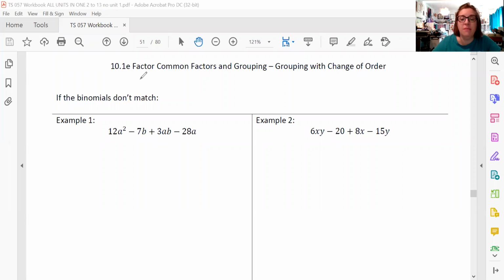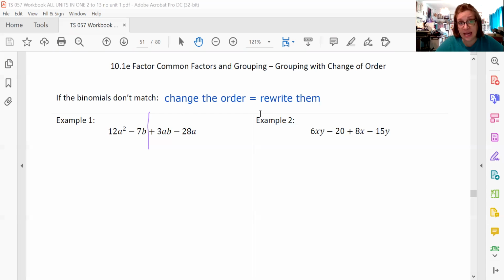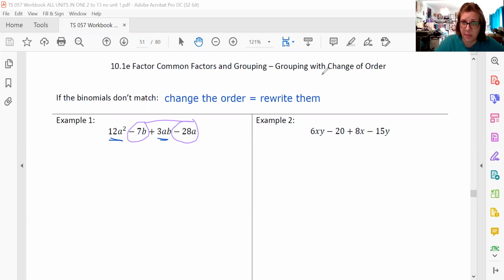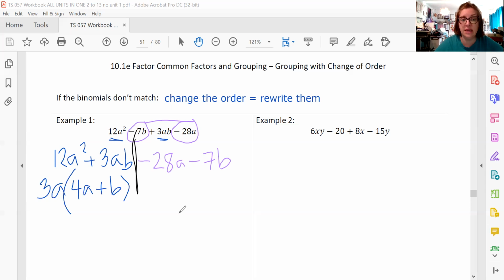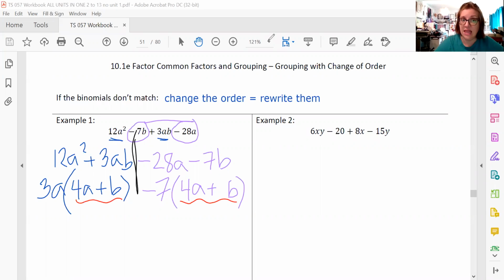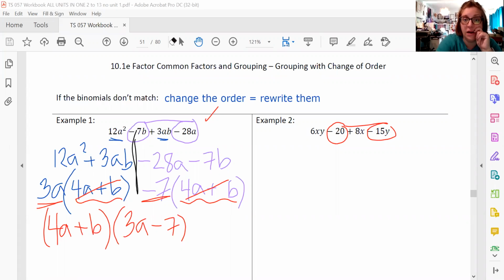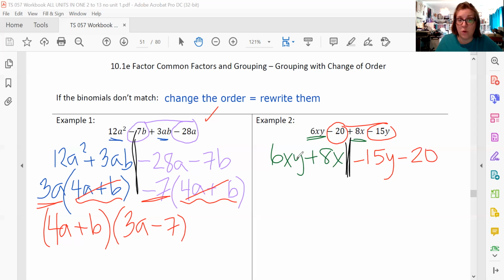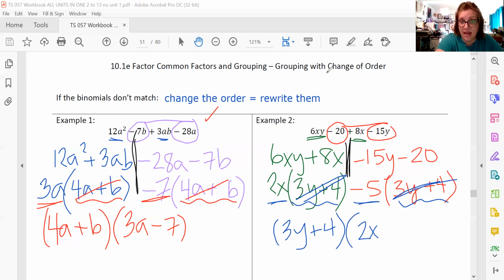10.1e Factor Common Factors and Grouping--Grouping with Change of Order